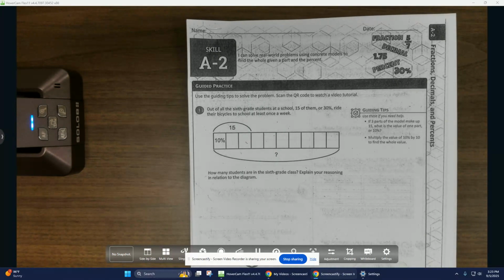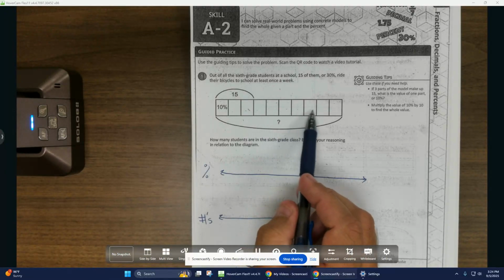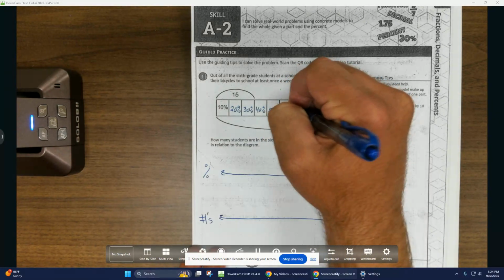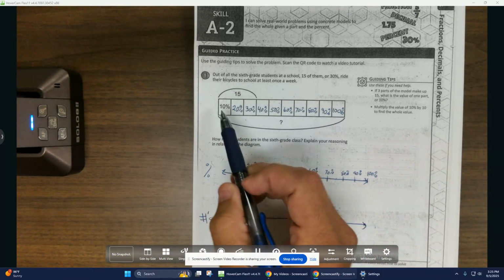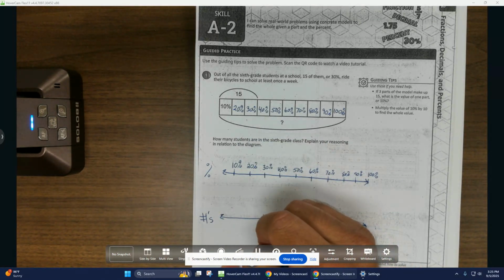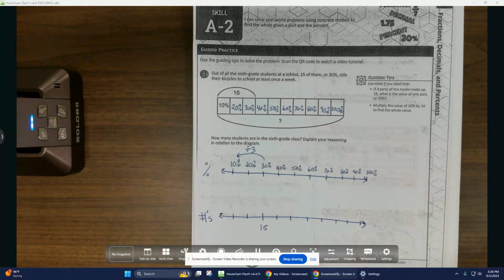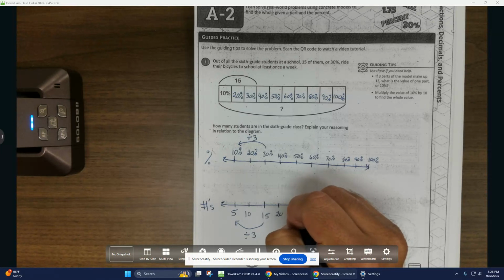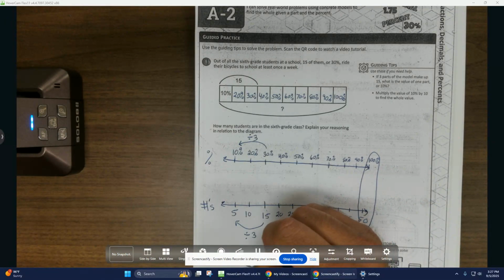Entire Screen Screencastify September 5, 2025 3 23 PM